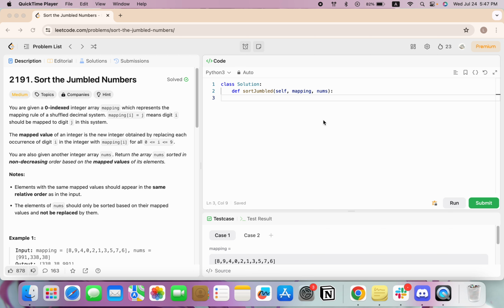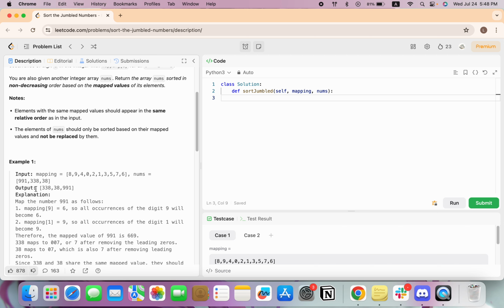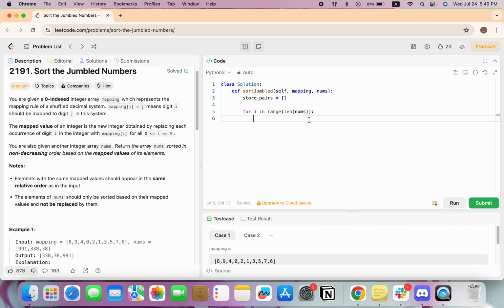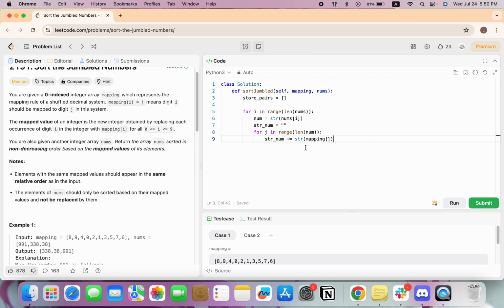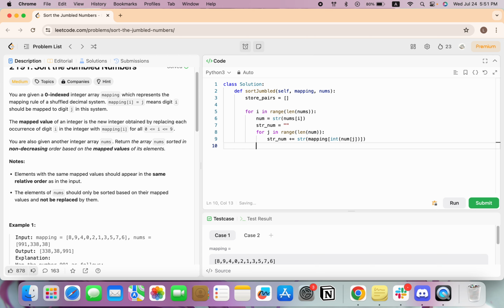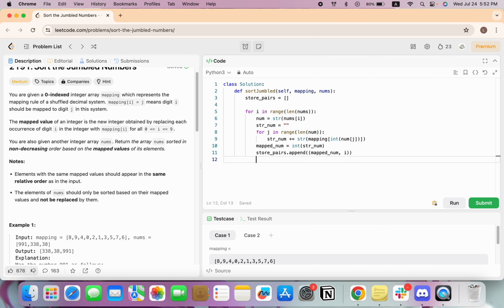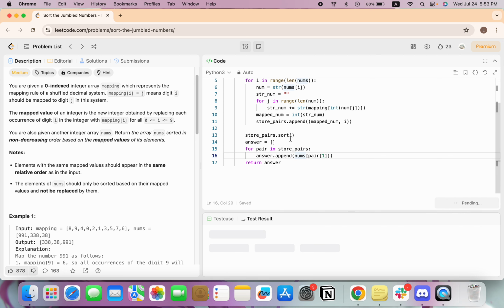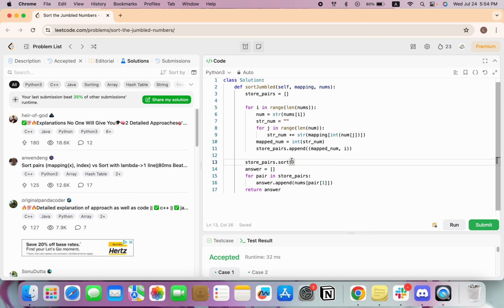7/24/24: 2191. Sort the Jumbled Numbers